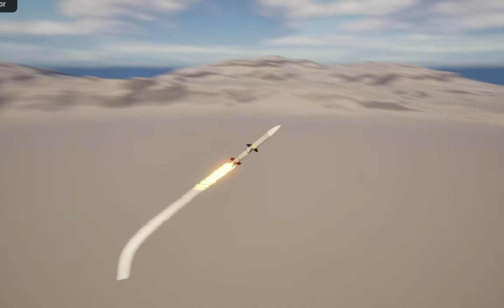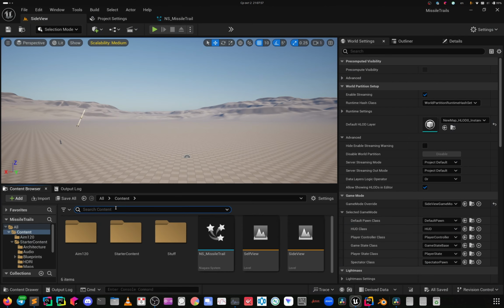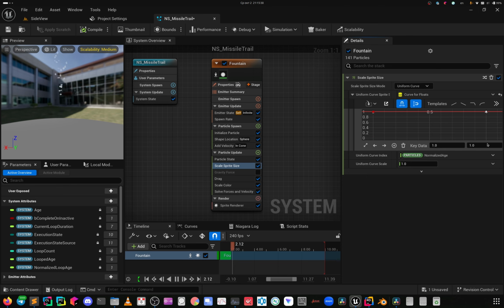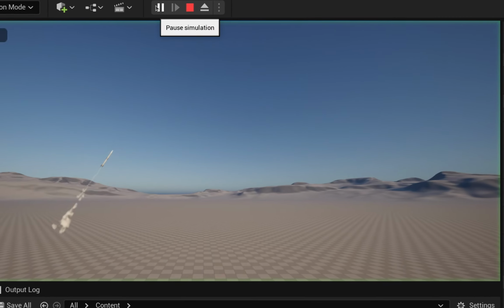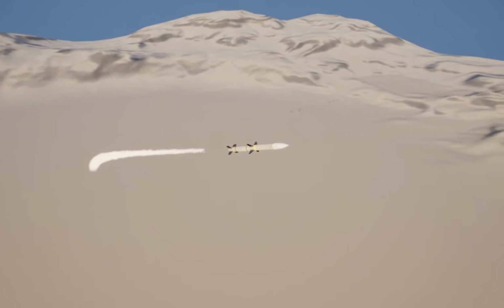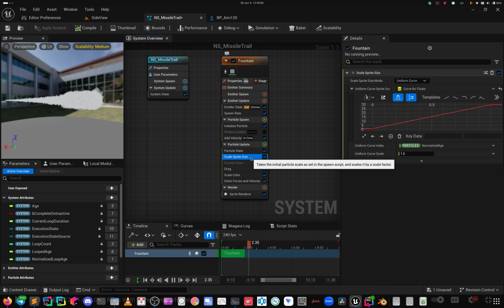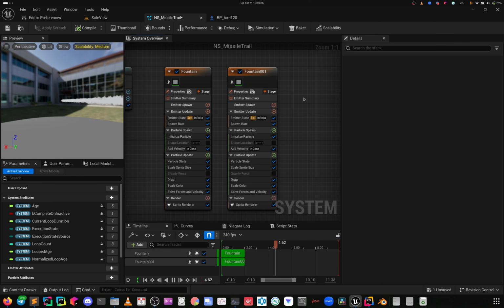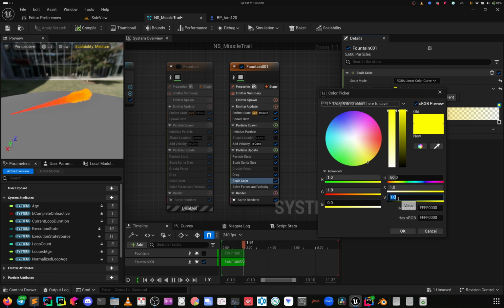How to make missile trails in UE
Wow, Code Reptile woke up and made a video! I wonder if he'll do some more before disappearing for half a year...